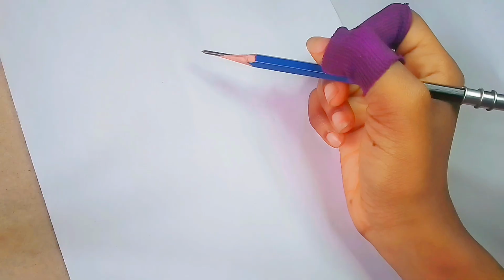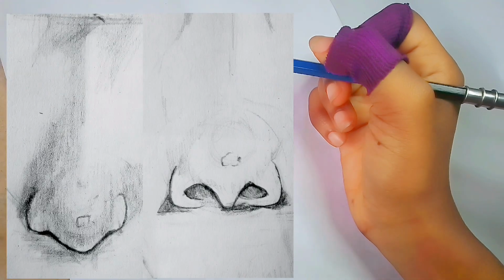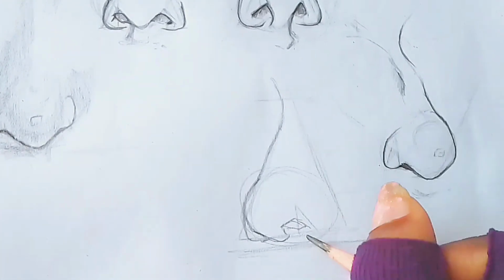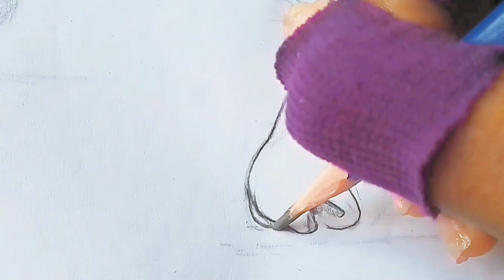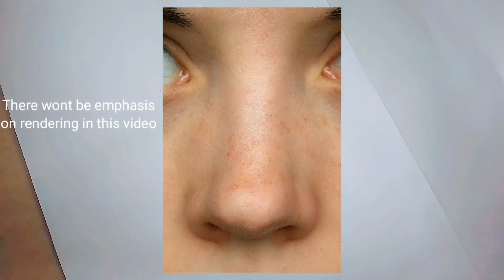How to draw noses from any angles using these basic shapes _detailed tutorial + tons of examples[CC]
In this nose lesson, I walk you through drawing noses from any angle with just simple shapes.
Knowing how to draw noses is important and with this guide you can then go on to draw noses in your own style

More nose practices and examples after the basics explanation and don't forget to practice!💪

Y'all so sorry for the somewhat inconsistent lighting in this video, there hasn't been any sun😤 The weather outside is just dim and bland👎 How's the weather where you are?

Time stamps
Front view - 00:22
Nose length - 3:51
Shapes outline - 4:58
3/4 view - 5:20
Side profile view - 7:20
Underside view - 9:11
Practice - 10:44
Above view - 11:25
More examples - 12:35
Outro - 13:36

Say hi let's be friends ✨🐥